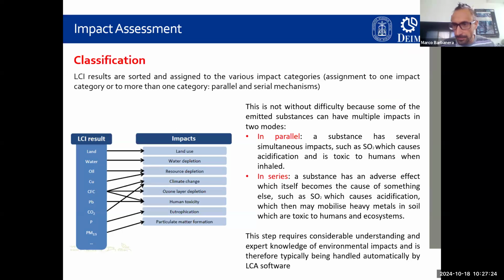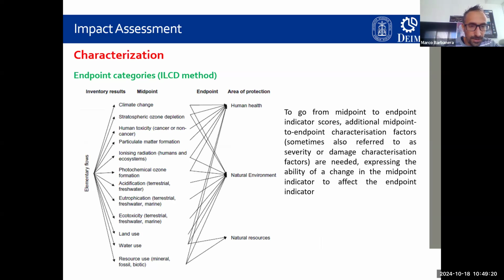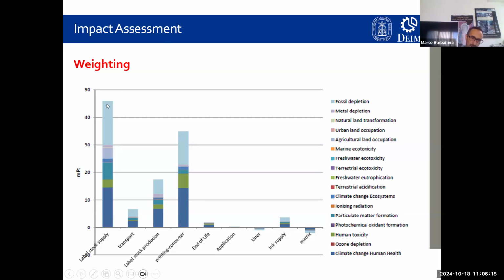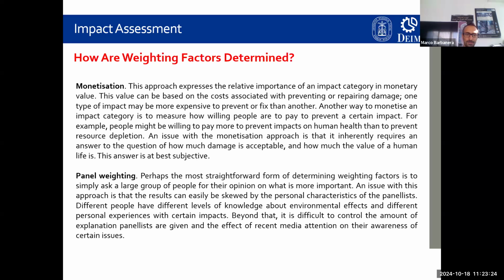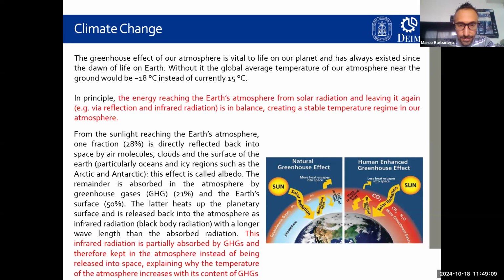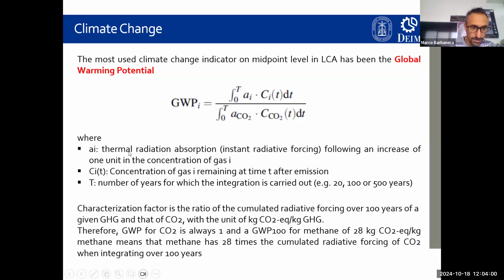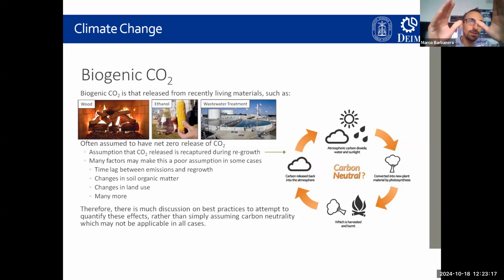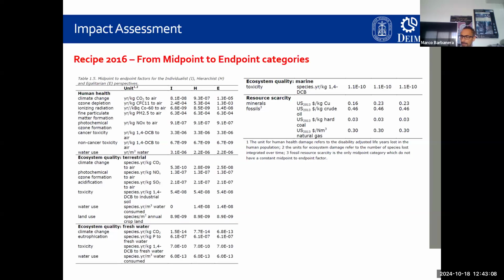Life Cycle Assessment LCA Lecture 6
"This lecture on Corporate Social and Environment Responsibility is uploaded for educational and archival purposes. The content is based on university curriculum and is intended solely for student learning and academic discussion.